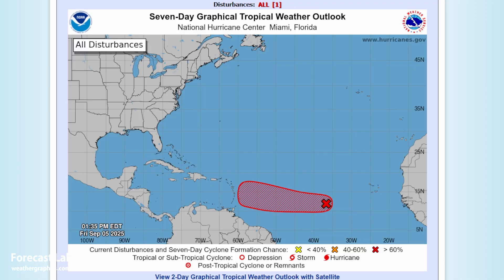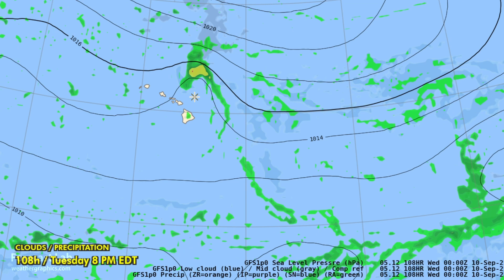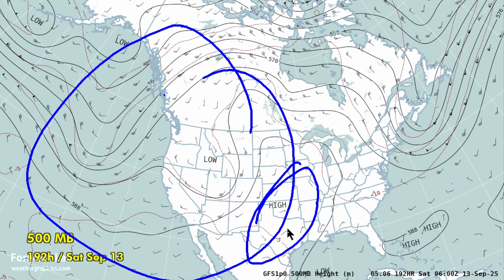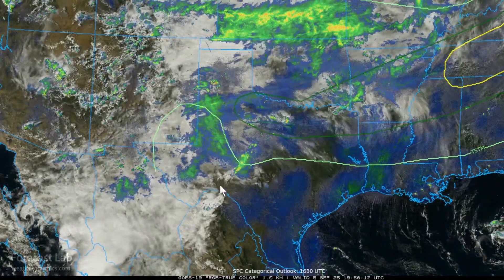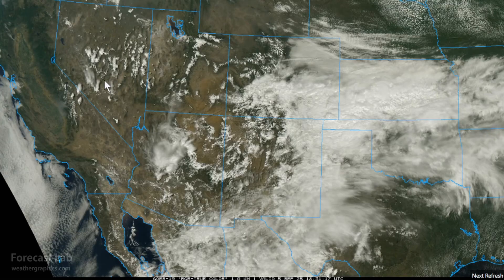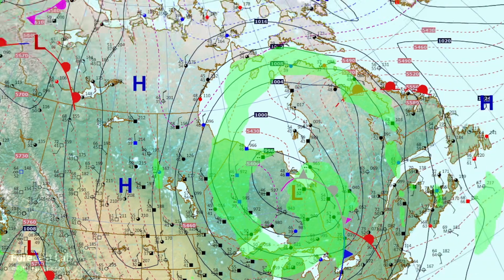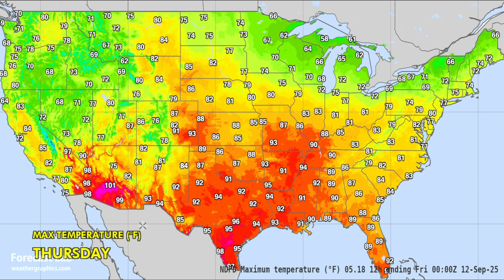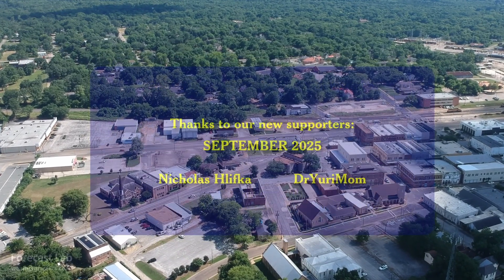Fri 9/5/25 - US weather | Hurricane Kiki | Our first freeze warnings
00:00 Intro
00:19 Tropical update
02:59 Surface analysis
03:57 Upper air
05:06 Northeast US
06:15 Southeast US
06:46 Southern Plains
08:01 Northern Plains
08:55 Southwest US
10:27 Northwest US
11:10 Alaska & Canada
12:33 Temperature forecast
13:38 Forecast
15:32 Closing
16:55 Cross sections